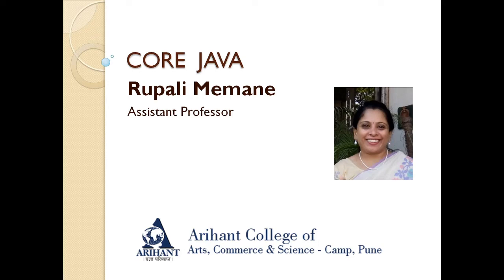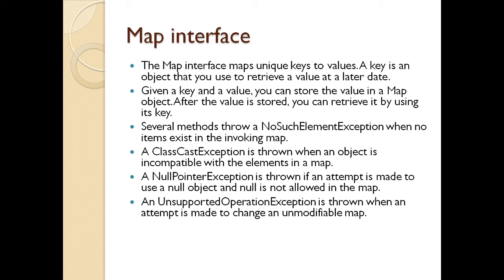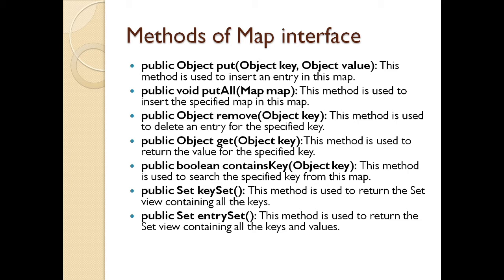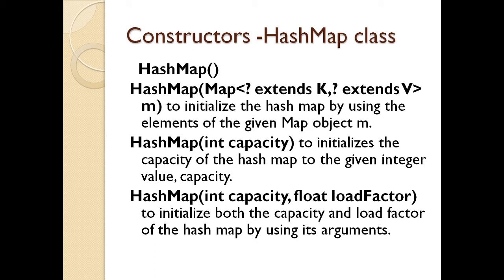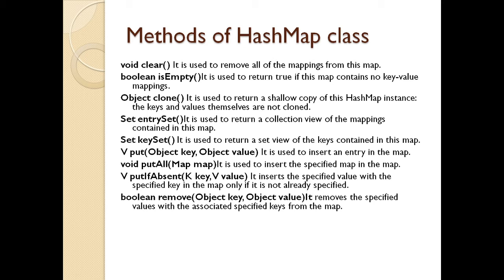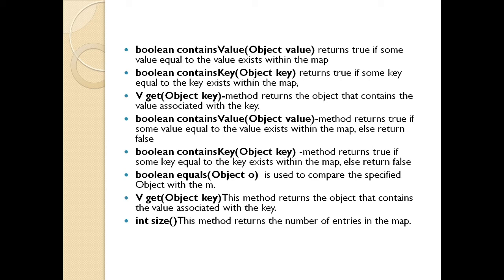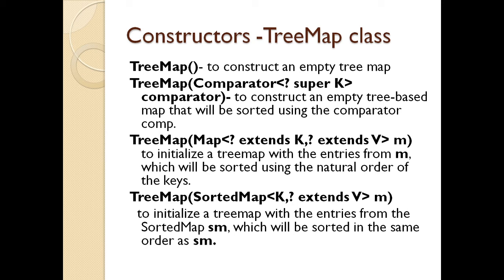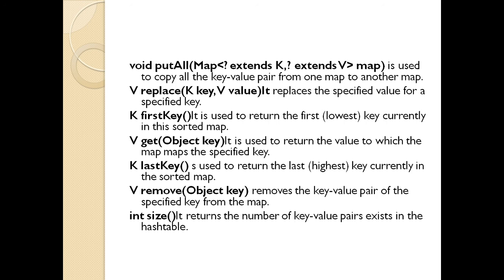WHAT IS MAPCLASS IN CORE JAVA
TYBCA,TYBBA(CA),TYBSC(CS),tybca,tybsc(cs),tybba(ca)collections, map class interface,hash map, tree map